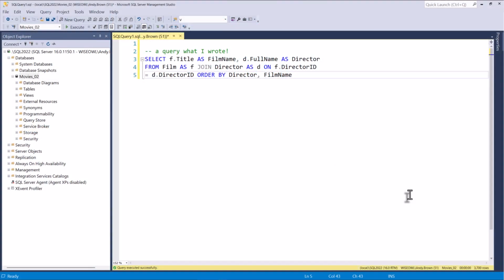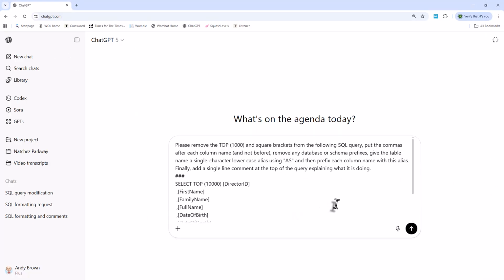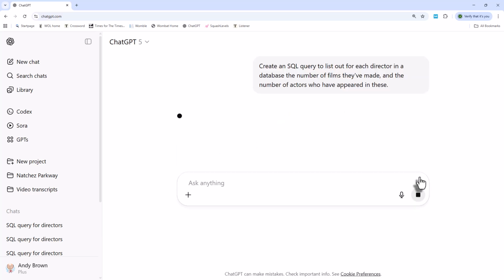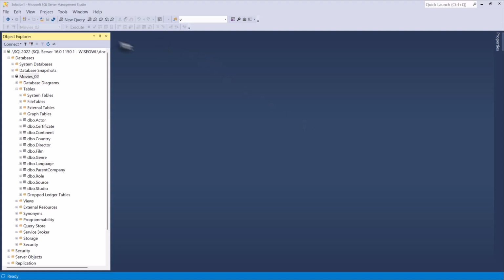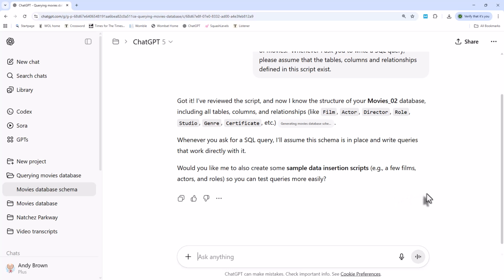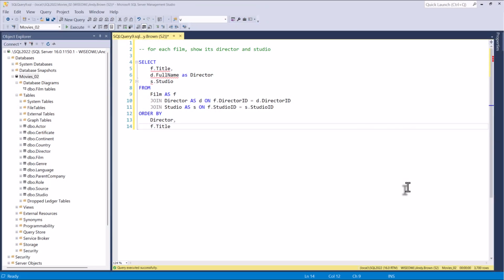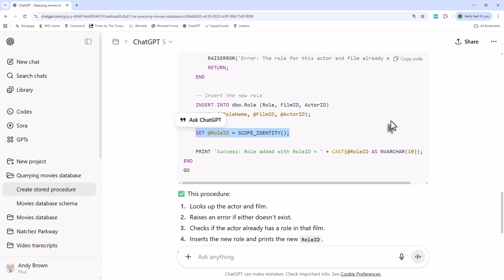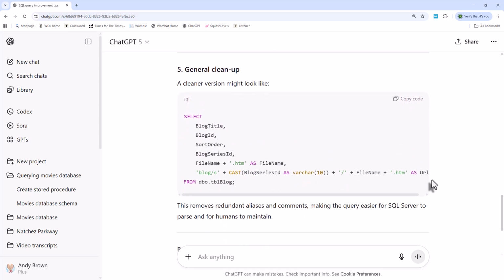Using AI tools part 14 - SQL programming using AI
AI tools are made for writing and tidying up SQL.  Even without knowing your underlying database structure, tools like ChatGPT and Claude can help you to format and generate SQL queries, but you can also choose to share your database schema with your AI tool to give it the ability to write perfect queries interrogating your database.  This tutorial shows how you can use AI tools to format, generate, debug and optimise your SQL queries and stored procedures.

You can see the prompts I used in this tutorial at the video page on our

for more online training resources in Microsoft Excel, Power BI, DAX, VBA, Python, Visual C#, Microsoft SQL Server, SQL Server Reporting Services SSRS, SQL Server Integration Services SSIS, Power Automate, Power Apps, AI tools and more!